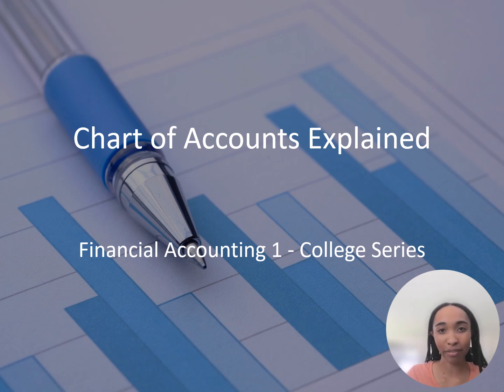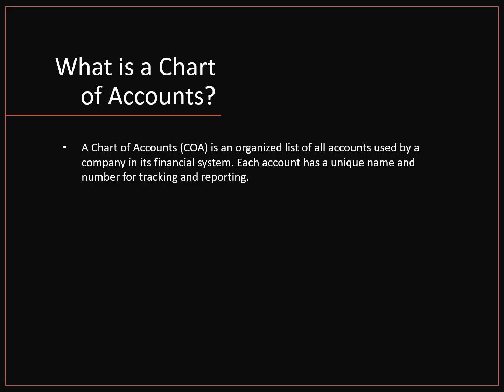Chart of Accounts Explained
📘 Chart of Accounts Explained | Financial Accounting 1 College Series
In this video, we’re diving into the Chart of Accounts (COA) — a fundamental part of every accounting system. Whether you're brand new to financial accounting or need a refresher, this video will help you understand how businesses organize and track their financial activity.

✅ You’ll learn:

What a Chart of Accounts is

Why the COA is essential in accounting

The five main account categories

How to read and structure an example COA

How businesses customize their own Chart of Accounts

The COA may look like a simple list, but it's the key to accurate financial reporting, journal entries, and account classification.

👍 Like if this video helped you understand the COA